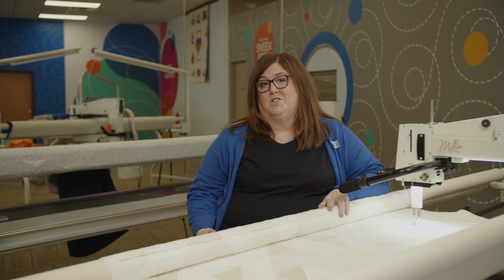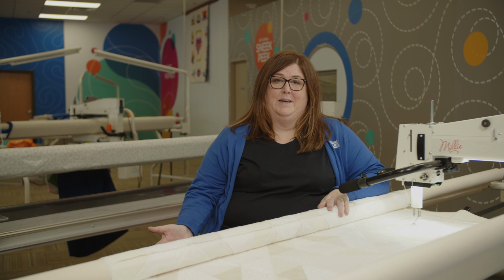5 things to consider before buying a longarm quilting machine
Purchasing a longarm quilting machine is an exciting time. It’s a significant investment, so it's important to consider key factors before purchasing your machine. Join APQS Educator and Retailer Angela Clark as she reflects on five things that were important to her when she bought her first APQS machine.
0:00 Introduction
0:14 Five things to consider when purchasing an APQS longarm machine
1:16 Conclusion